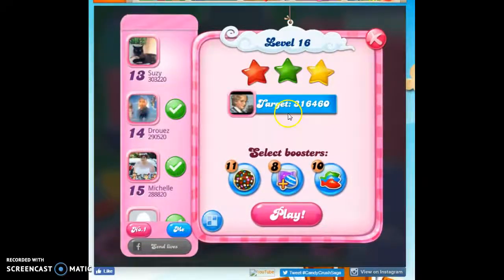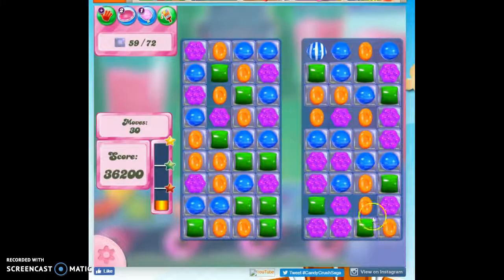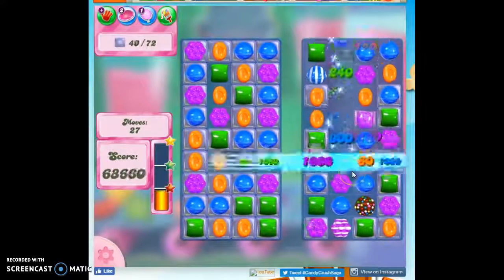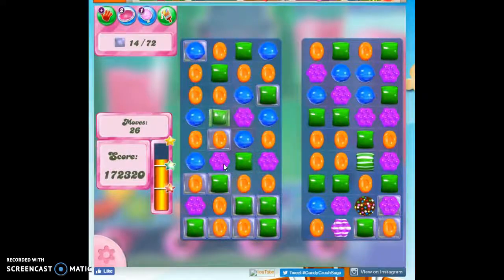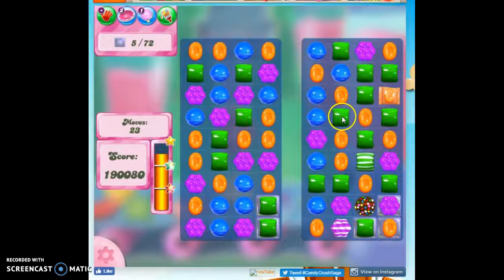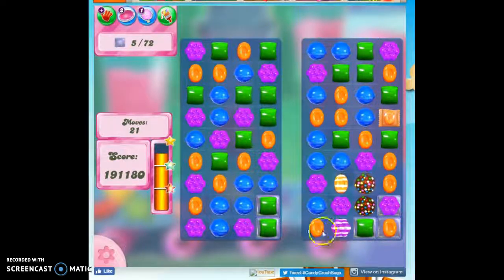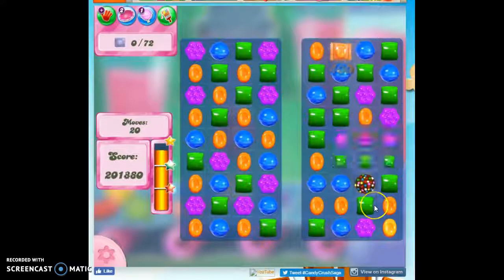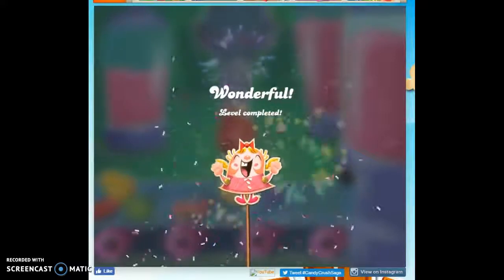Candy Crush Level 16 Audio Talkthrough, 3 Stars 0 Boosters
Help for Candy Crush with an audio talkthrough of tips, hints, tricks, and strategies. Introduction to color bomb/color bomb combo.